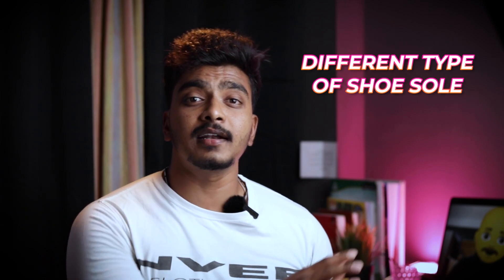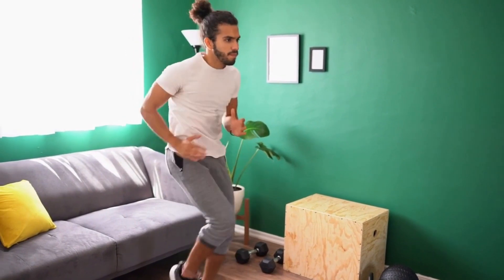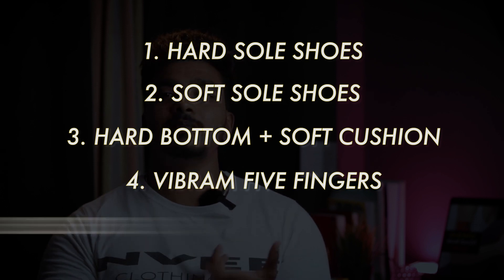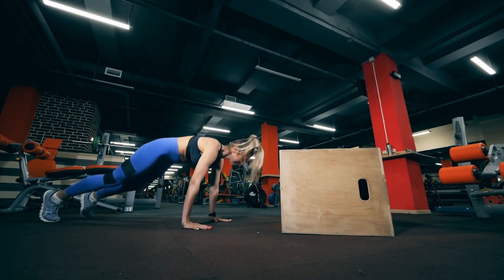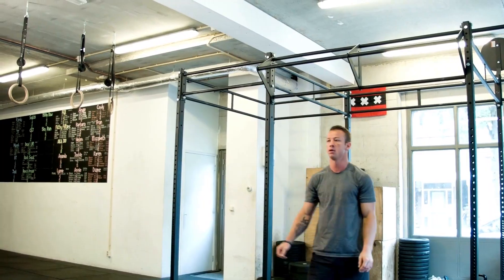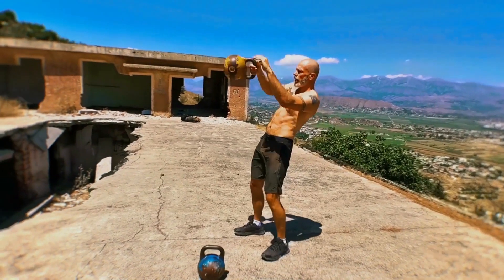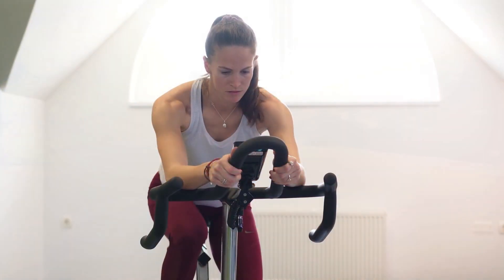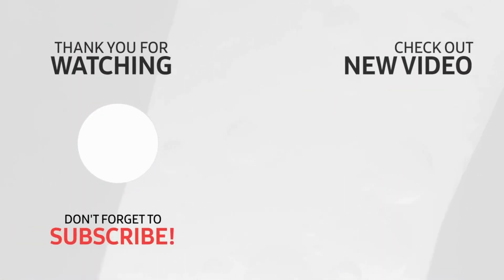GYMಗೆ ಯಾವ SHOE's ಒಳ್ಳೇದು? | ಫಿಟ್ ಕನ್ನಡಿಗ | Fit Kannadiga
Hi All,
In this video, I have covered all different shoe soles and also provide information on how to pick the best shoes for your workout.
Do watch and share the video.
Thanks,
Raghu

Pre-workout i use
Lense i use

Workout Accessories
Wrist Straps
Foam Roller

ಫಿಟ್ ಕನ್ನಡಿಗನಾಗಿ ನಾನು, ನನ್ನ ಕಲಿತ ಹಾಗು ಉಪಯೋಗಿಸಿರುವ ಕೆಲವು ಫಿಟ್ನೆಸ್ ಮತ್ತು ಡಯಟ್ ನ ಮಾಹಿತಿ ನೀಡಿ ನಿಮನ್ನು ಮತ್ತು ನಿಮ್ಮ ಫ್ಯಾಮಿಲಿ ನ ಕೂಡ ಫಿಟ್ ಮಾಡಬೇಕೆಂಬುದು ನನ್ನ ಆಸೆ.
ನಾನು ಪಾಲಿಸುವ ಒಂದು ಸಿಂಪಲ್ ರೂಲ್ ಏನೆಂದರೆ, ನಾನೇ ನಿಮನ್ನು ಟ್ರೈನ್ ಮಾಡಿದರೆ ಸ್ವಲ್ಪ ಜನರನ್ನ ಮಾತ್ರ ಟ್ರೈನ್ ಮಾಡೋಕೆ ಆಗುತ್ತೆ.. ಆದ್ರೆ ನಿಮಗೆ ನಾನು ಟ್ರೈನ್ ಮಾಡೋಕೆ ಬೇಕಾದ ನಾಲೆಡ್ಜ್ ಕೊಟ್ಟರೆ ನೀವು ನಿಮನ್ನು ಹಾಗು ನಿಮ್ಮ ಸಹಪಾಠಿಗಳನ್ನೂ ಕೂಡ ಫಿಟ್ ಆಗೋಕೆ ಹೆಲ್ಪ್ ಮಾಡಬಹುದು..